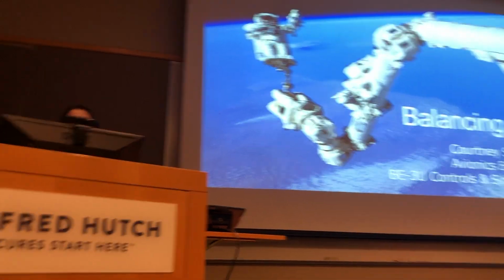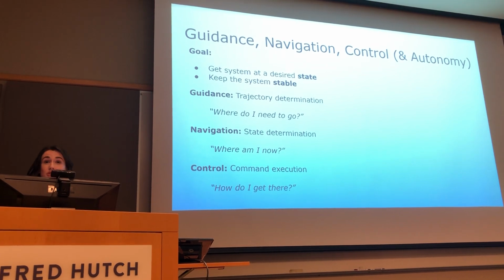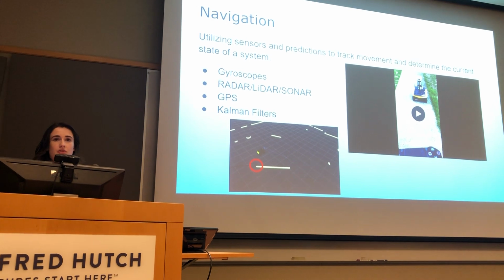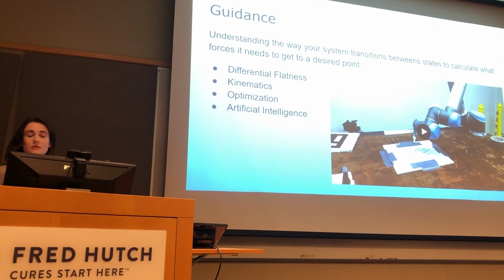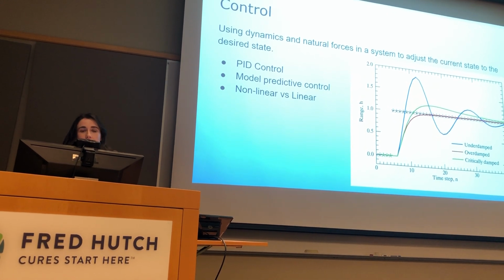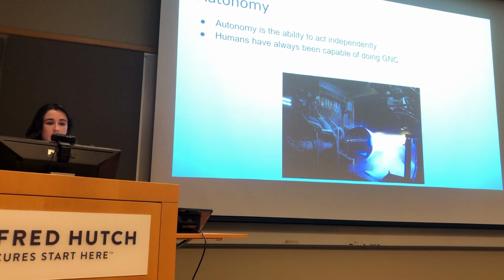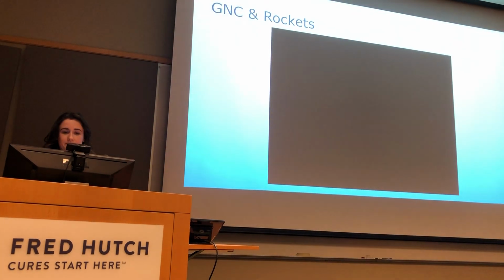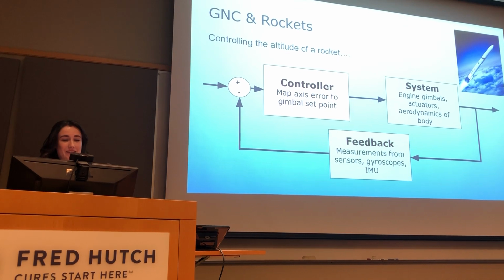Rocket Guidance, Navigation and Controls Tech Talk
Spoke for the Association of Women in Science Seattle chapter